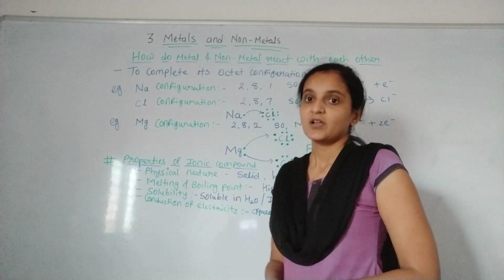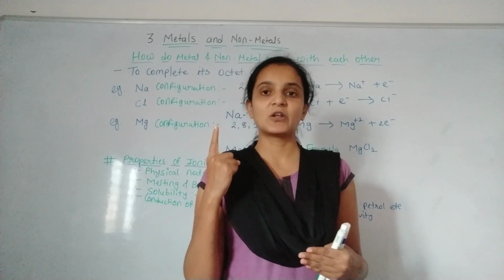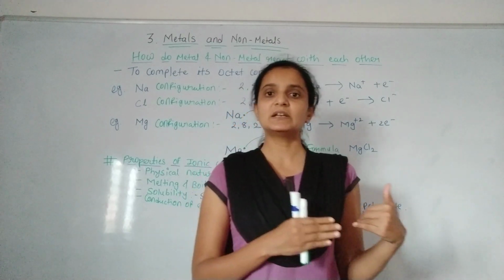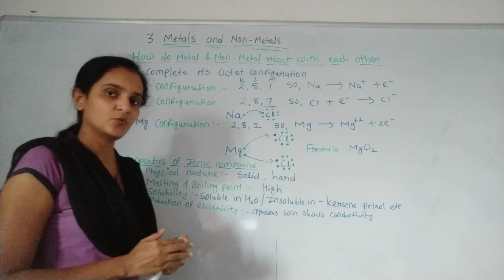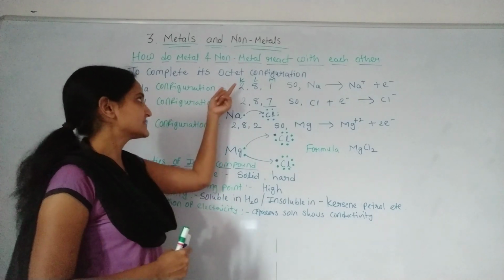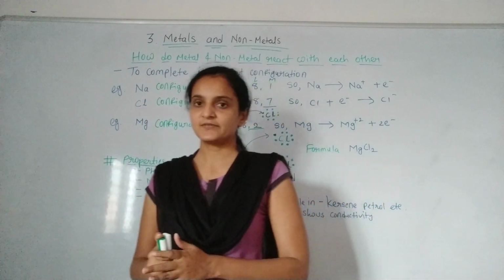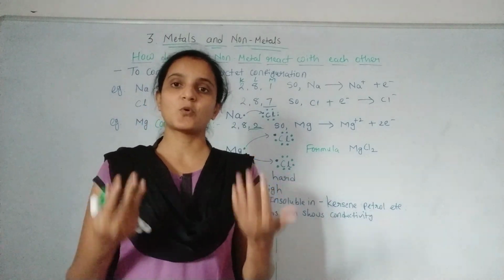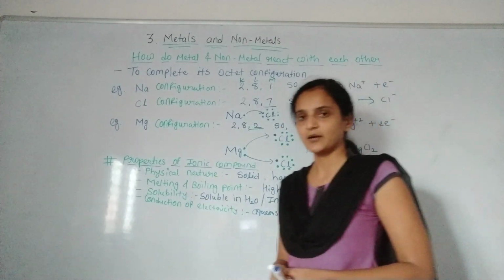STD:-10#SCIENCE#CHAPTER 4 METALS AND NON-METALS#PART 4#BHAVANA GODHANIYA